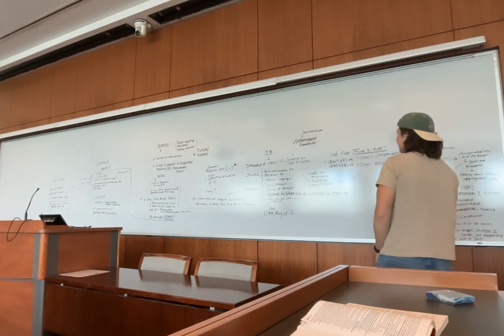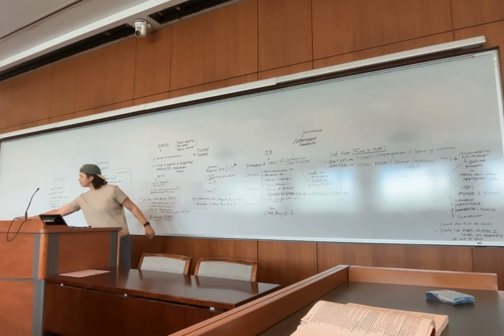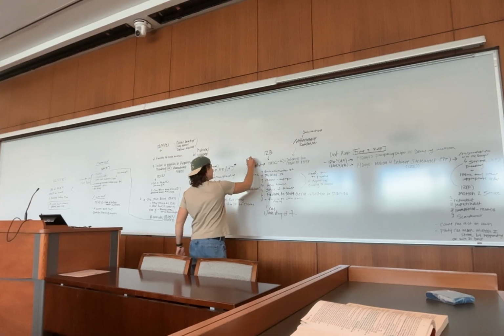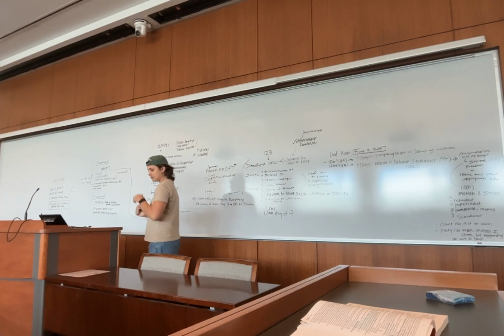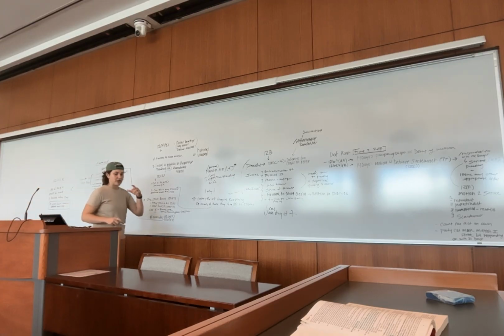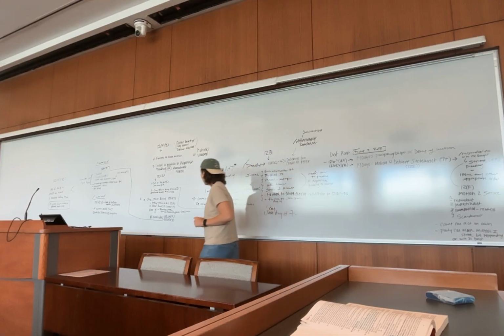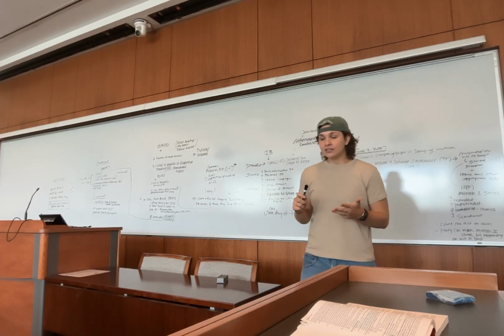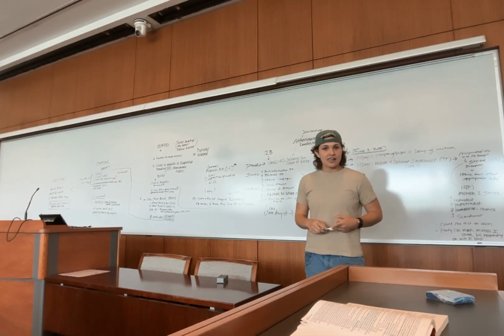Rule 12 of federal procedure confuses me